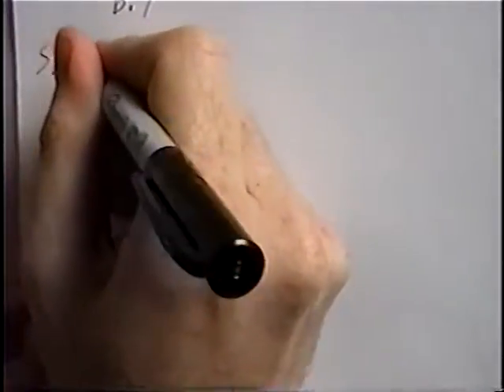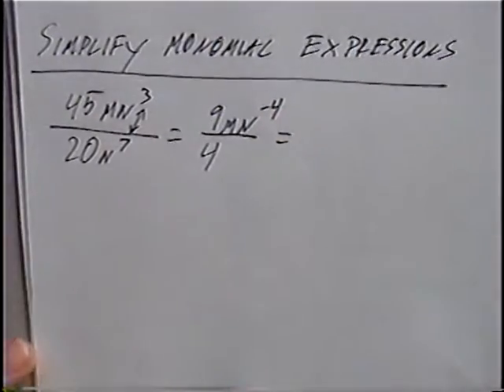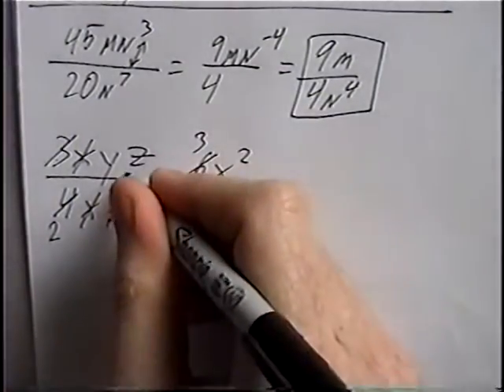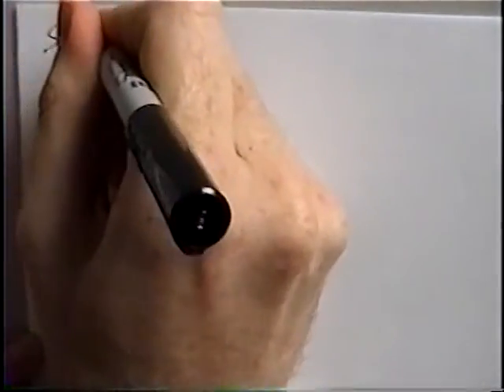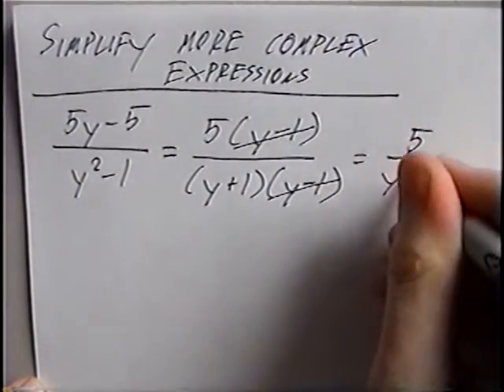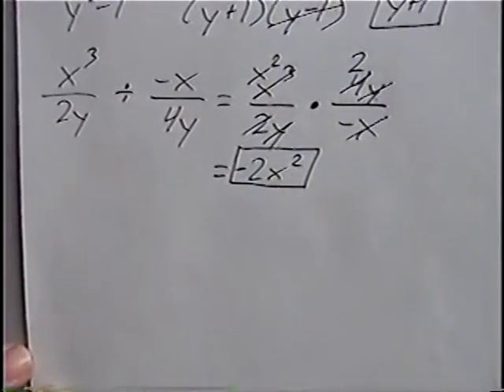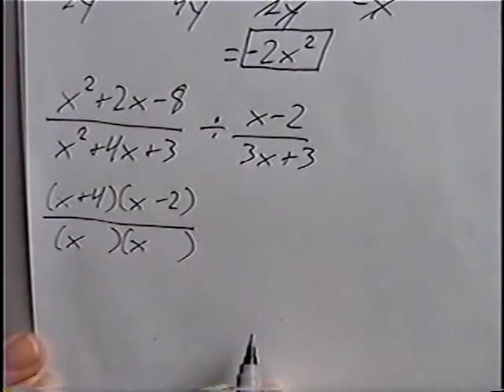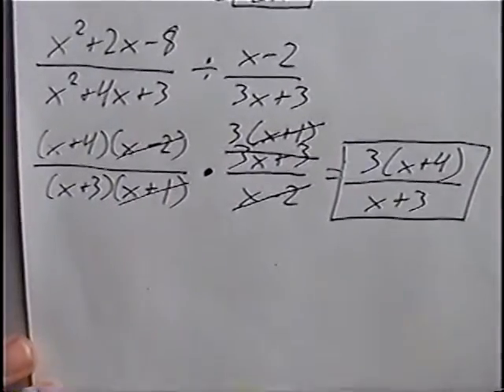Simplify Rational Expressions Algebra 2 8.1